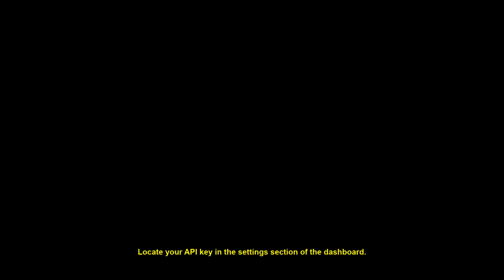How to register with Mailgun for email delivery from VPS servers - Step By Step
In this comprehensive tutorial, we'll guide you through the process of registering with Mailgun for seamless email delivery from your VPS servers. Whether you're a developer, a business owner, or just looking to enhance your email capabilities, our step-by-step instructions will help you set up Mailgun quickly and efficiently. Learn how to create your Mailgun account, configure your domain, and integrate it with your VPS server to ensure reliable email delivery. Don't miss out on optimizing your email strategy!